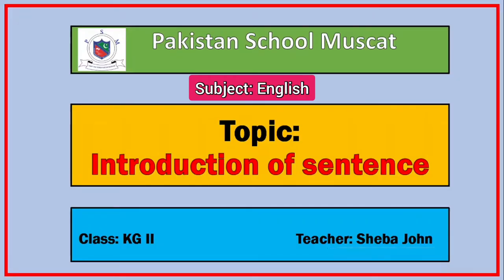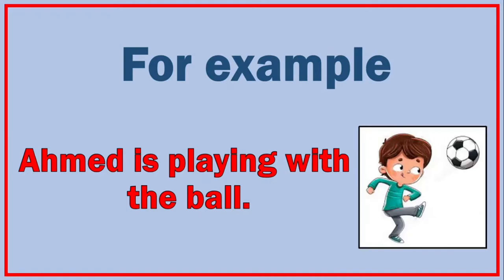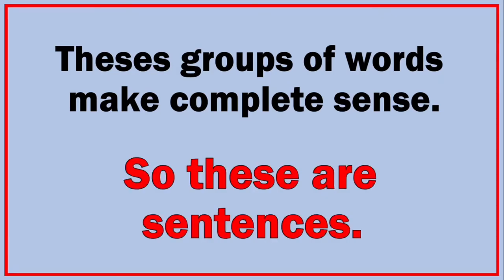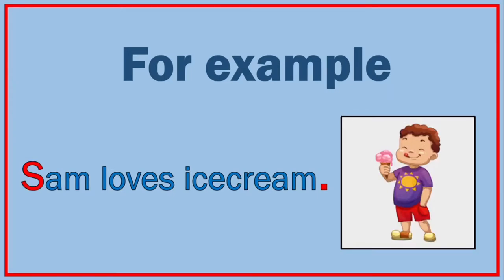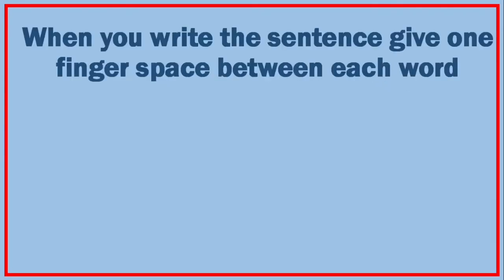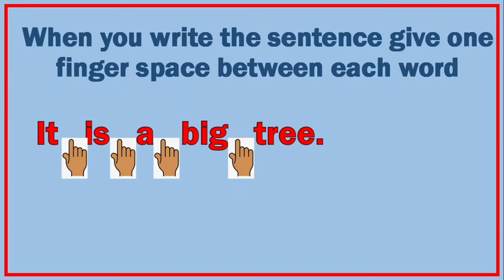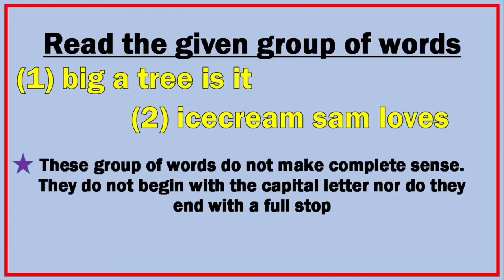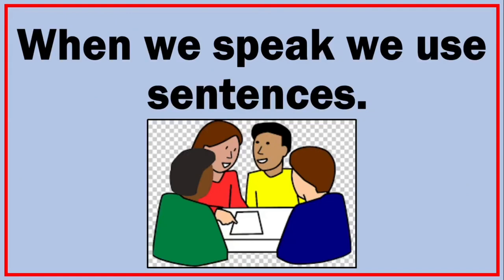KGll-🌱Introduction of sentences🌱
Document from Uzma Masood